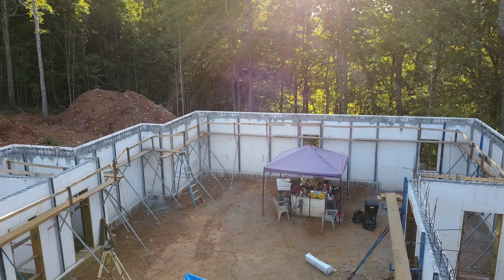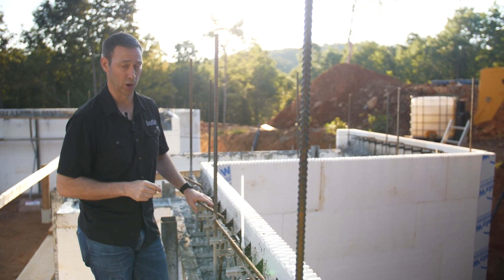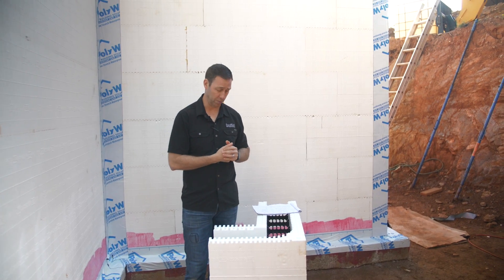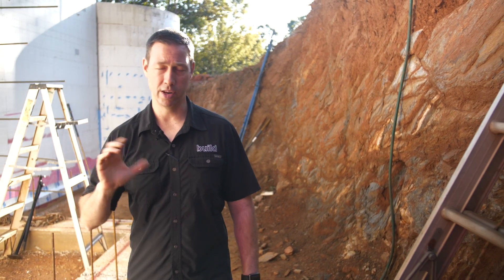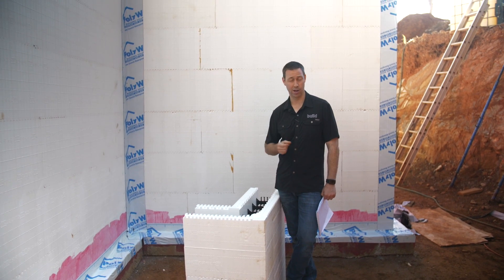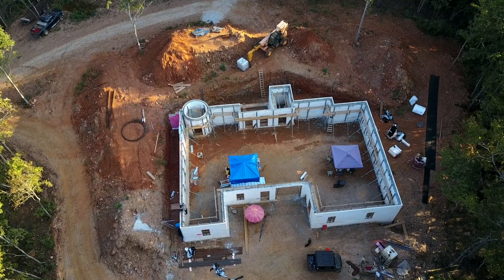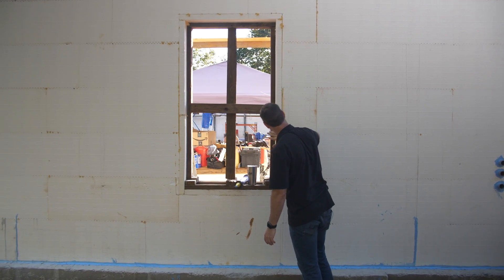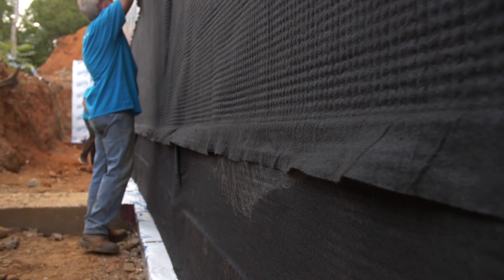Insulated Concrete Forms - Overview, Costs, and Cons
Matt comes to you from a 7000 sqft off-grid site just outside Atlanta to talk Insulated Concrete Forms - Benefits, How the system works, Cost, Why would you use this over traditional construction methods, AND of course. the DOWN SIDES.

The Build Show store on Amazon has all Matt's Favorite Tool and Books.